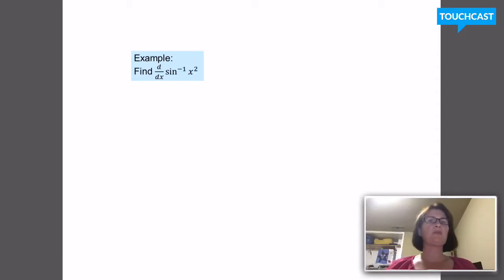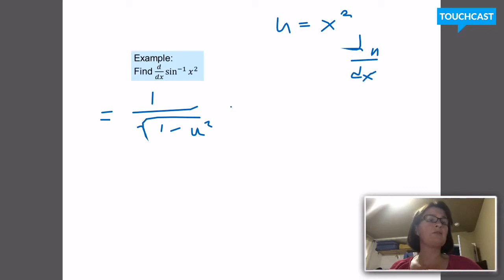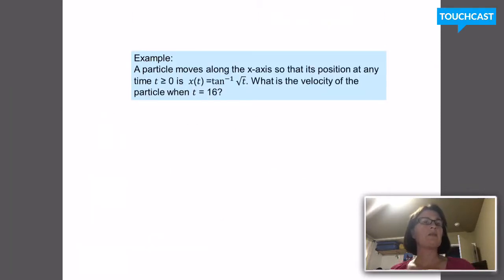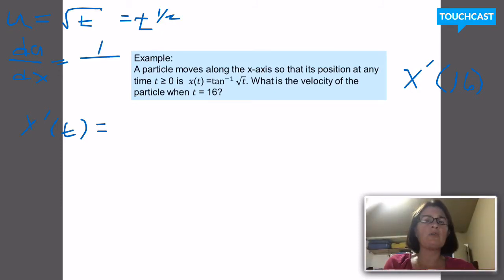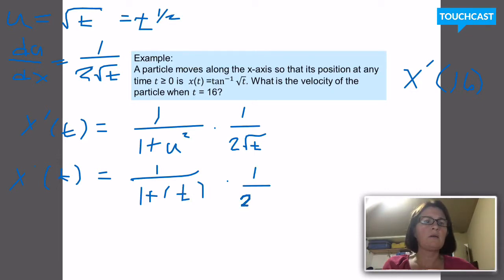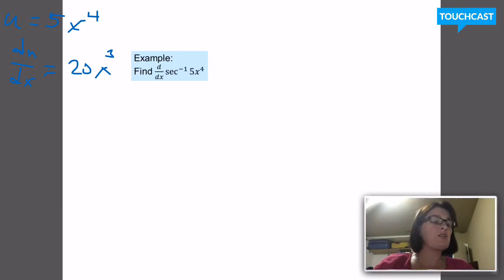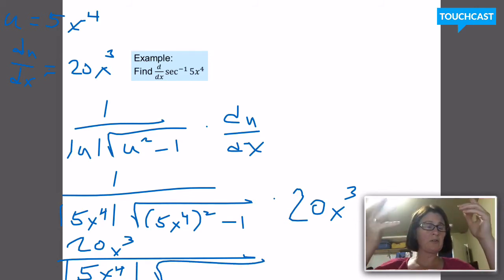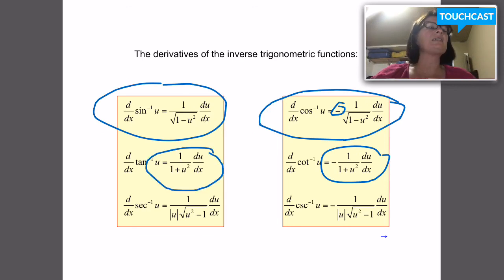3.8 Derivatives of Inverse Functions (part 2)